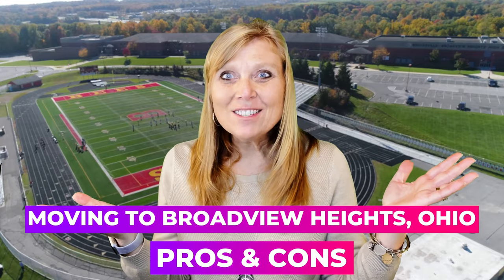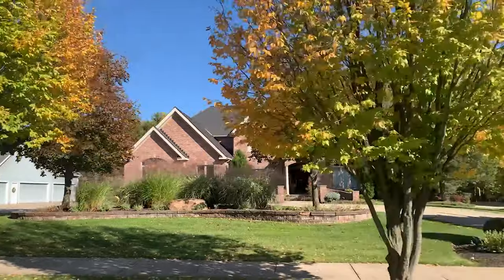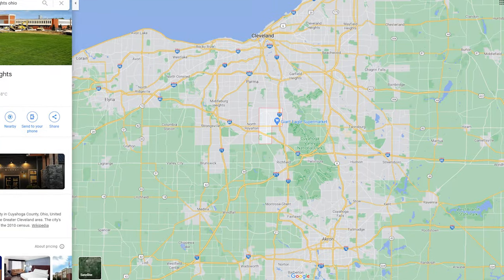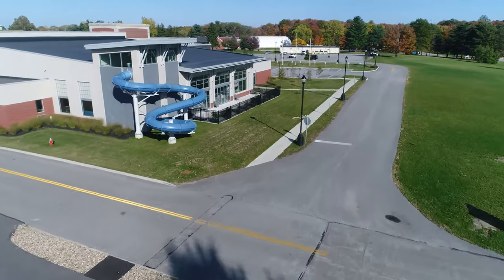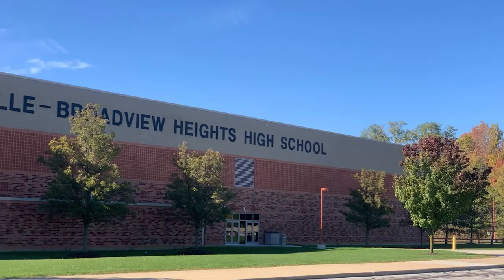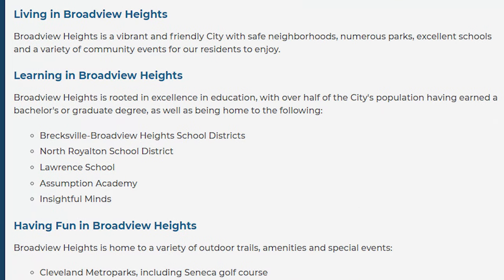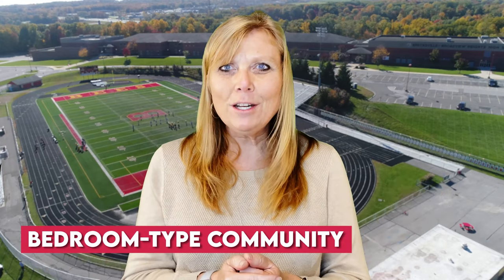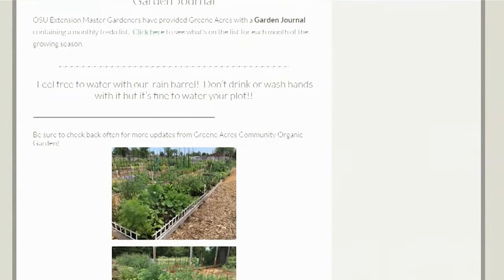Moving to Broadview Heights Pros, Cons, and a Hidden Gem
Thinking about moving to Broadview Heights, Ohio?  In this video, we explore what it is like living in Broadview Heights, Ohio.  I go over moving to Broadview Heights.  Also, I have Joy's Hidden Gem where I let you know of a hidden gem that the locals know.  Watch the video to find out Broadview Heights' hidden gem.

Thinking about buying or selling real estate in the greater Cleveland area? New to the area? I can help!

Looking for a real estate agent and don't know where to turn? Ask me! I have an extensive nation-wide referral network, and can get you in touch with a great Realtor® who I hand-select for being top-notch in their market area!

I'd LOVE to chat! I am a Realtor® at Keller Williams Elevate, Realtors, located at 18318 Pearl Rd, Strongsville, OH 44136. I am licensed to sell real estate in the state of Ohio.

Timeline:
1:06 - Safest City in America for 2020
1:19​ - In between Cleveland and Akron
1:44​ - Newly Built Recreation Center
2:20 - 5th City to live in Cleveland Area
2:49​ - Brecksville - Broadview School System
3:20 - Less Community Interaction
3:40​ - Few Shopping Centers
4:03 - Bedroom-Type Community
4:30​ - Hidden Gem (Green Acres Garden Club)